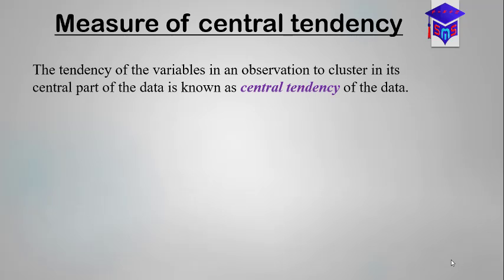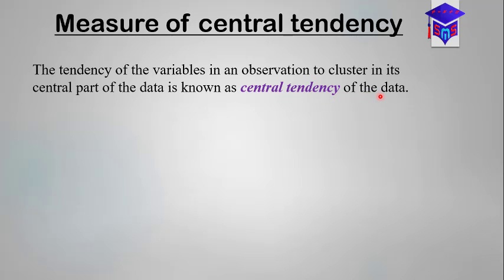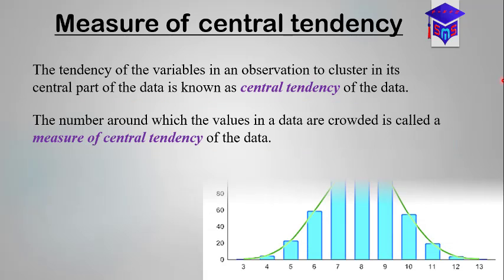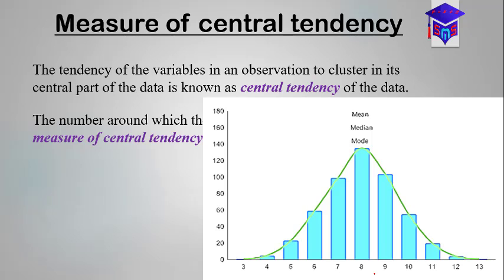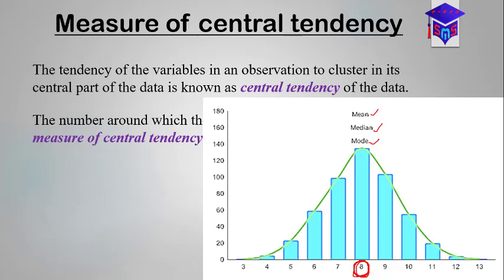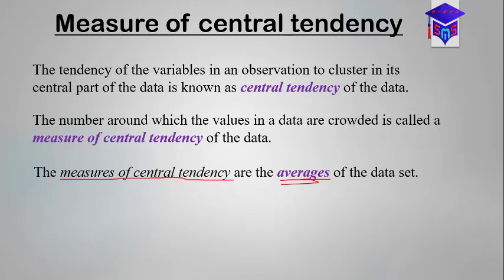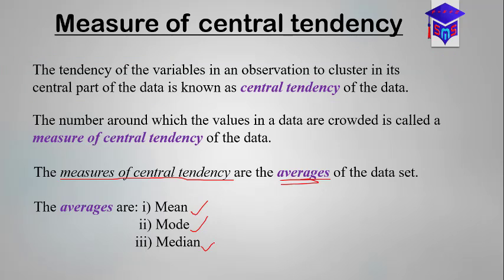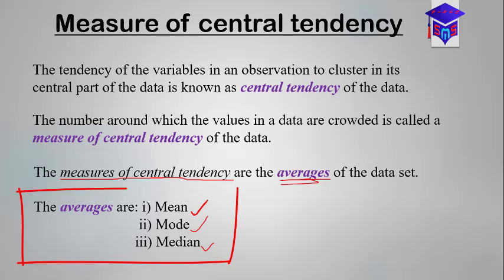Is the Mean, Mode & Median a Measure of Central Tendency? Detailed Explanation | Measure of Location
This video gives you detailed explanation on Central tendency, measure of central tendency, averages, mean, mode and median.